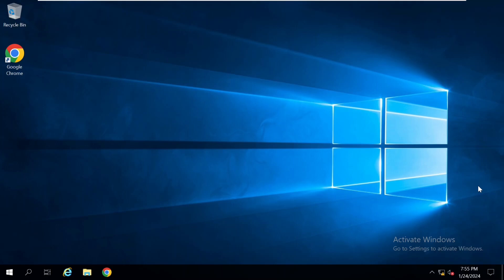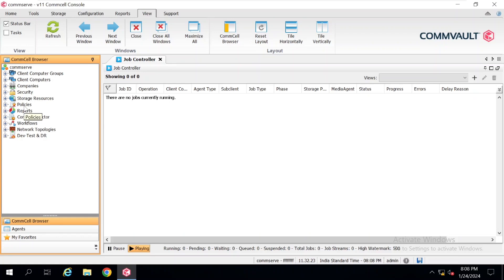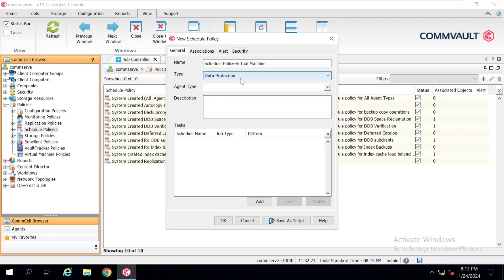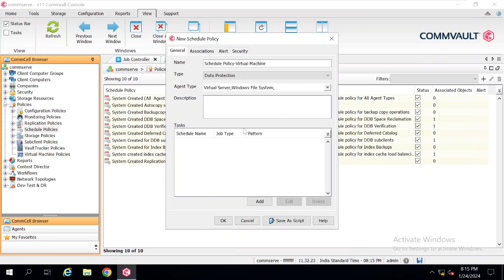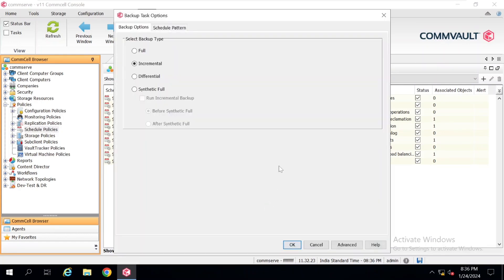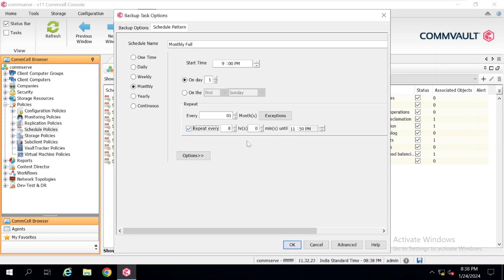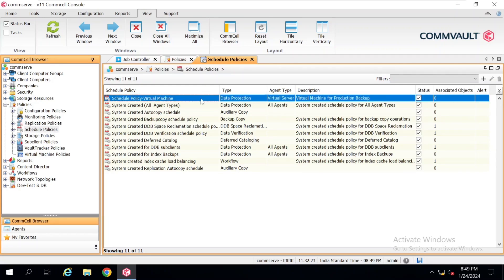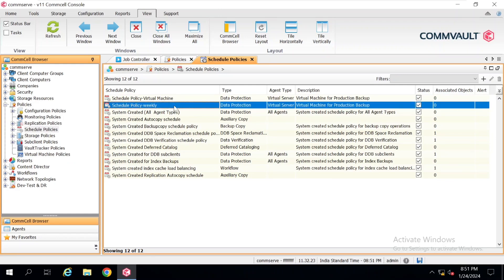Commvault || Commvault Schedule Policy || Schedule Policy in Commvault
In this Video, You will learn how to create a Schedule Policy in Commvault.